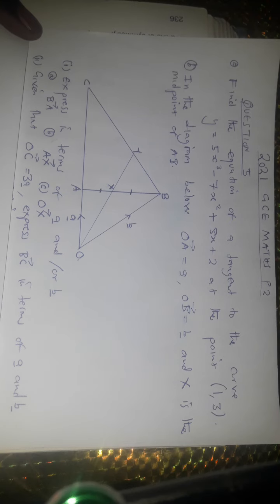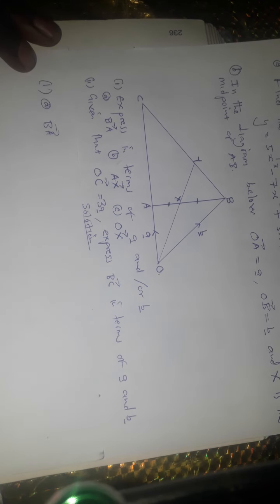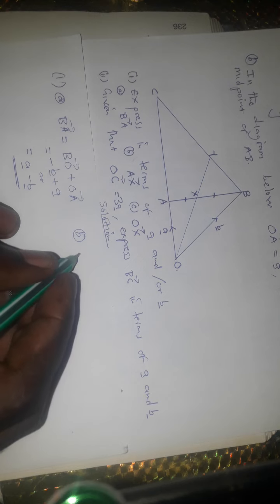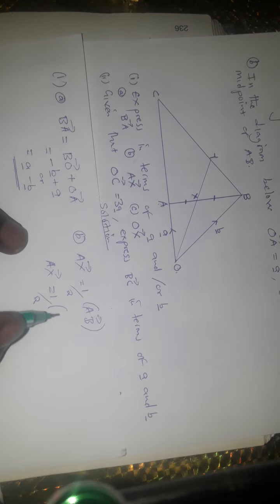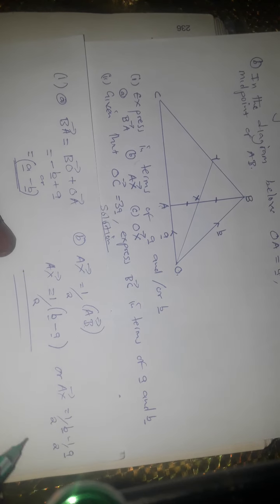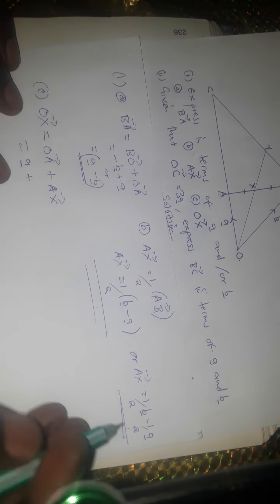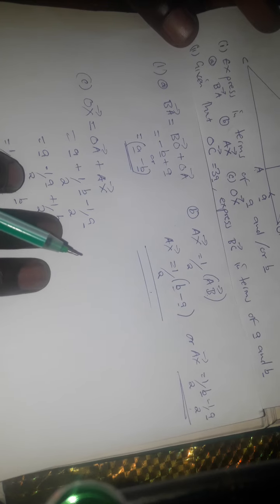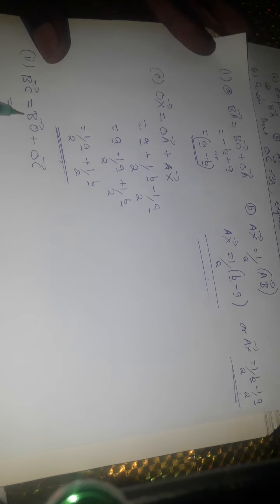ECZ GCE 2021 Maths Paper 2(Vectors), Q5.b Ecz #2021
ECZ GCE 2021 Maths PAPER 2, (VECTORS Q 5.b).
The video helps you to Revise the concepts of VECTORS as per Examinations council of Zambia standards.